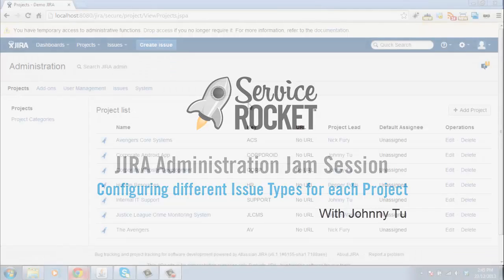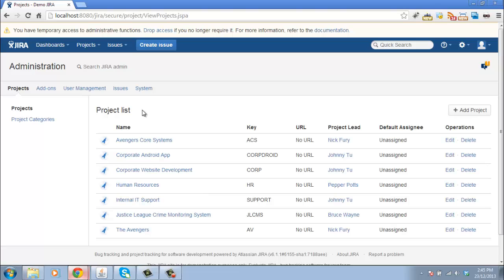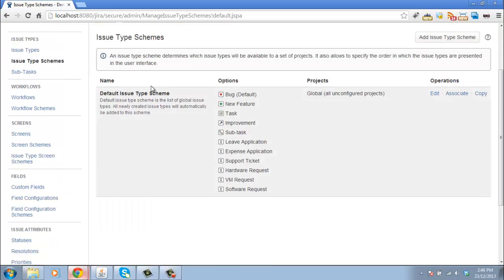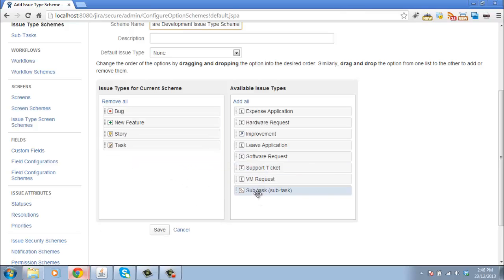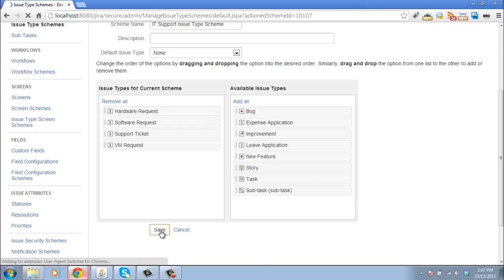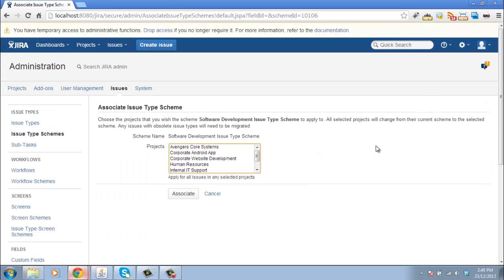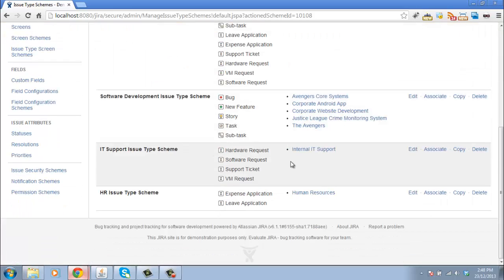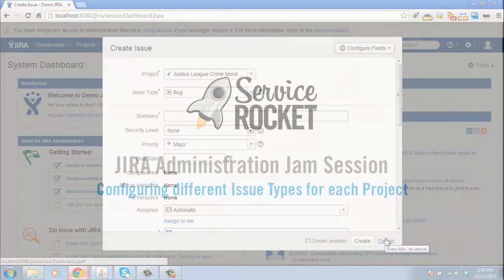JIRA Administration - Configuring Different Issue Types for Each Project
In this ServiceRocket JIRA Administration Jam Session, you will learn how to create Issue Type Schemes in JIRA. Not all projects are the same. For example you will have different issues to track for software development projects versus IT support projects versus HR projects. In JIRA, you can create Issue types that are unique and relevant to different projects. In this Jam Session, you will learn how to set up simple, but typical issue types for software development, IT support, and HR projects.

For a complete list of JIRA training courses, visit the ServiceRocket Marketplace